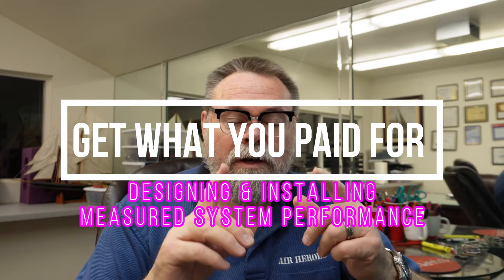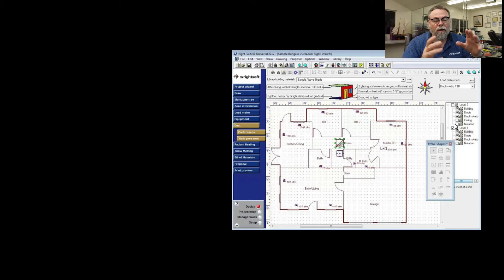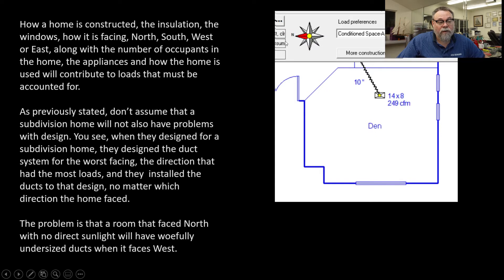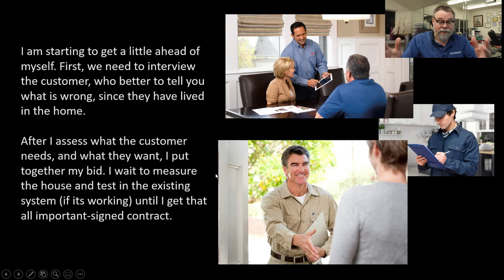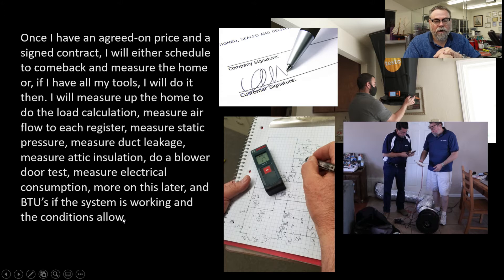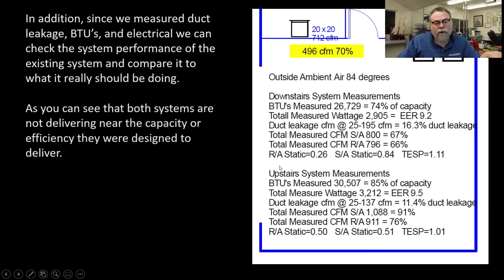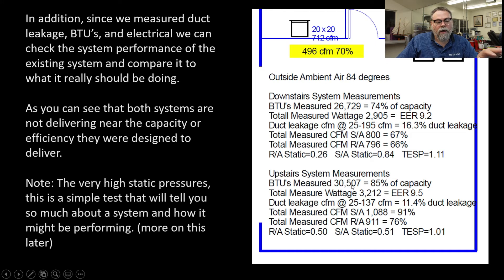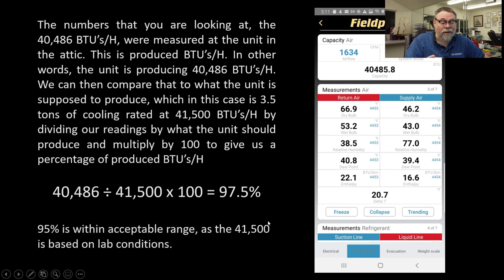Get What You Paid For, Designing & Installing Measured System Performance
System performance begins with contractors that are willing to learn the proper way and then incorporate that into every job. Below are links for training that will teach contractors how to do system performance, along with links to purchasing the necessary tools.

IHACI-System Performance Module (Free)
IHACI-Air Distribution Module (Free)
PG&E Training Great ACCA Manual J, D & S all classes are (Free)
Southern California Edison Training Calendar most classes (Free) some ($)

Tools I use for testing
Testo 420 Flow Hood Kit
TEC Minneapolis Digital TrueFlow Solution Full Kit with DG8 Manometer
Fieldpiece Professional Job Link Kit for Measure Quick with Electrical & Pressure
Alternate Electrical Testo 770-3